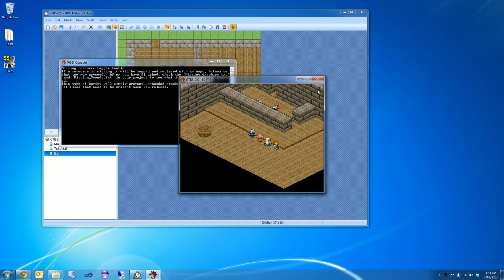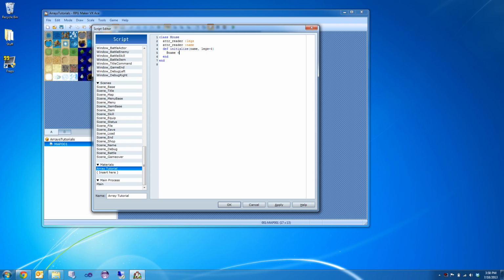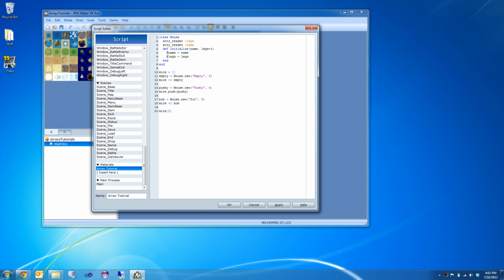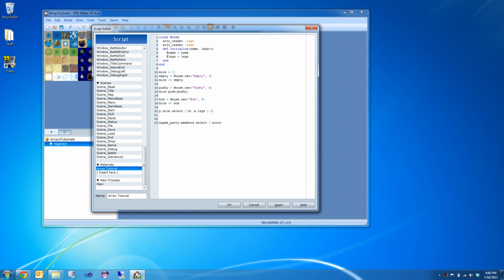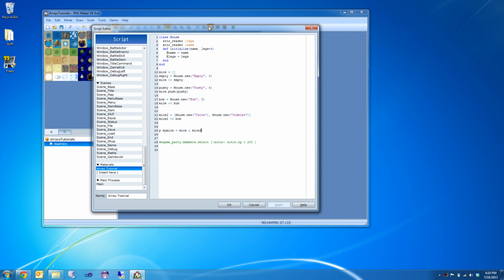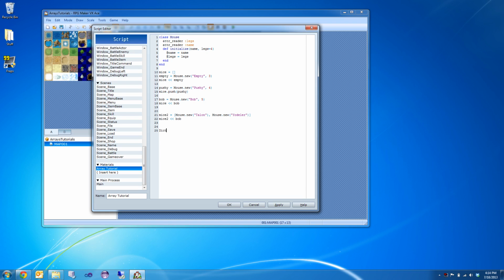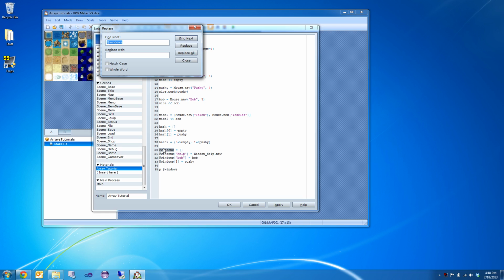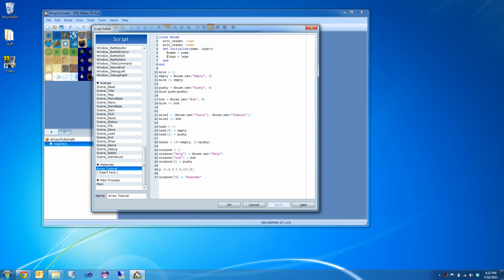Arrays & Hashes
In this tutorial I cover the basics and some advanced functions of array's and hash's.